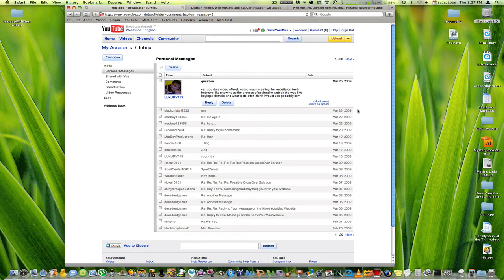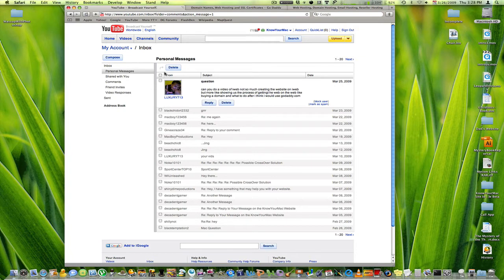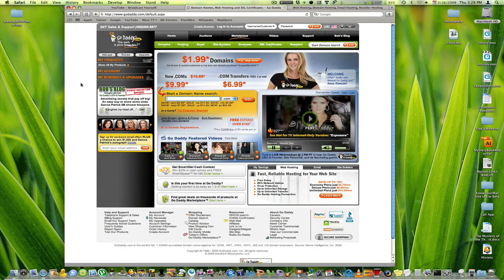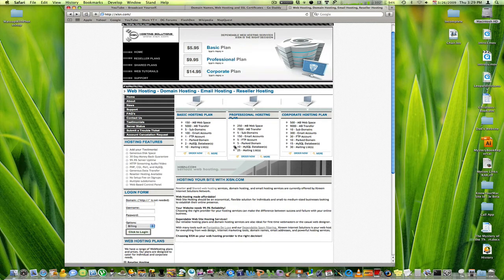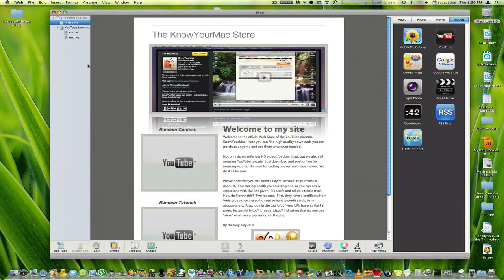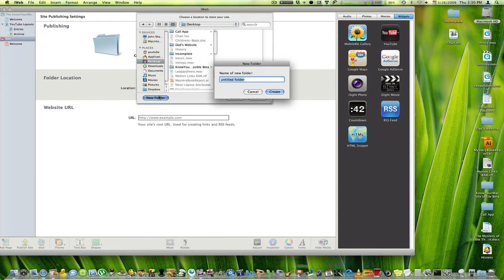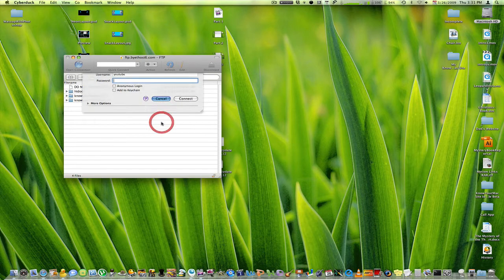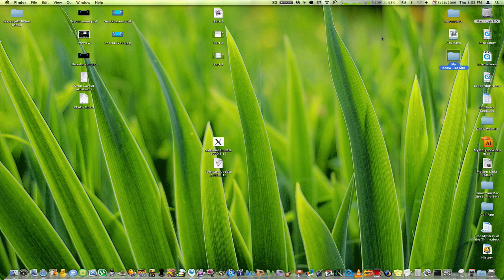Upload an iWeb Site to the Web [HD]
How to take any website made through iWeb and post it online.  All you need is an FTP address, and a domain with web hosting.

I recommend using to purchase a domain name.

*Tutorial requested by LUXURY713*